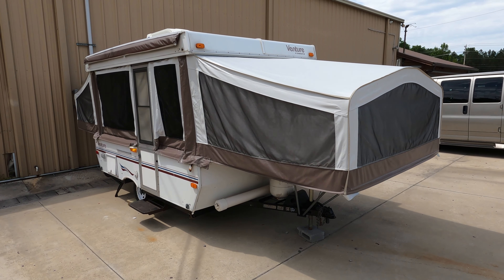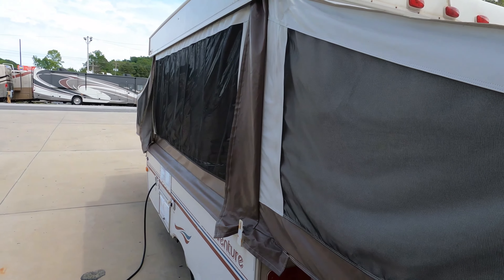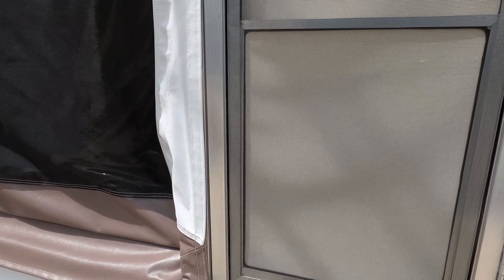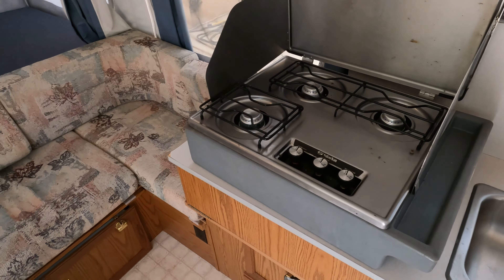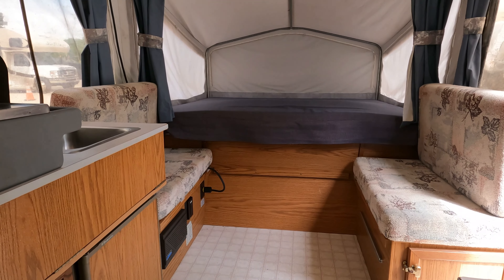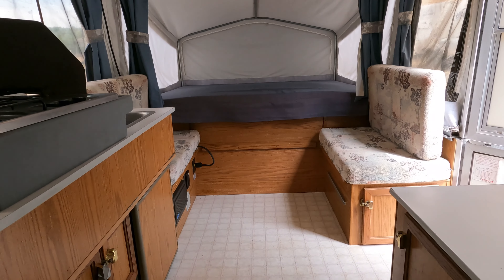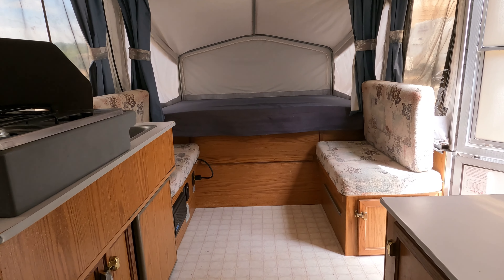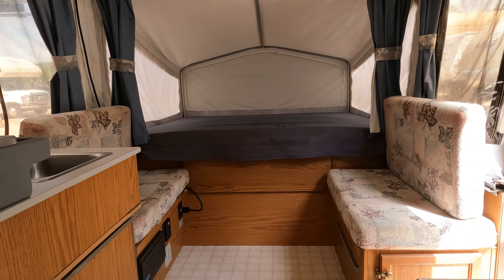SOLD! 1998 Starcraft Venture 2107 Pop Up, Fridge, Air, . Sets up great, back row bargain $2,995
Please call to verify availability before coming to look This is a 1998 Model not 2000 as stated in Video

Please note our back row bargains are sold as-is  and as it sits only. We have no idea what functions and what doesn't besides what is mentioned in video We will plug unit into to power and let buyer examine it before deciding to buy it or not. (requires 24 hr notice to plug it up)

to see pics of this and other as-is RV's we have for sale.

King Bed , Queen Bed, Lounge, Refer, Roof Air with heat strip, and More!

Please review the information provided on our website, which includes Factory brochures, specs, pictures and even videos on most of the campers and RVs. We strive to provide as much information as possible to help you make a more informed decision.

Our AS-IS price of $2,995 is haggle free/firm (cash and/or trade)  That price includes a started kit (hoses, water reducer, toilet paper, etc, and 21 days of free camping at select RV resorts). We will hook power to the RV so any interested buyer can do their own inspection before deciding to purchase.

 We offer nationwide delivery and bank financing with approved credit and down payment. Keep in mind that Parkway RV center does not charge any doc fees, prep fees, clean up fees, destination fees, or walkthrough education fees etc. Don't fall for the big RV dealer fee scam. All those fee's are 100% dealer profit.

Parkway RV center has sold RV's and Campers to all 50 states, plus Canada, Europe, and even Australia.

So you are never too far away for us to save you money on a New or Pre-owned RV!!